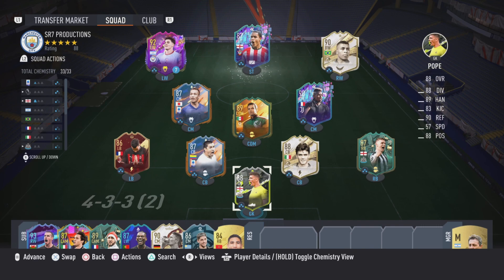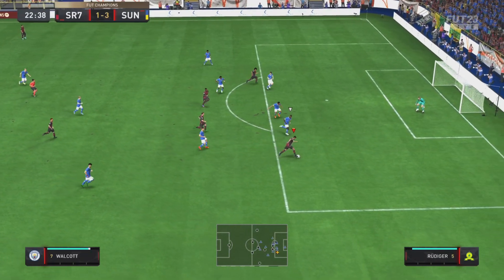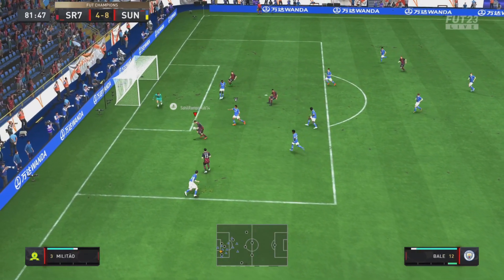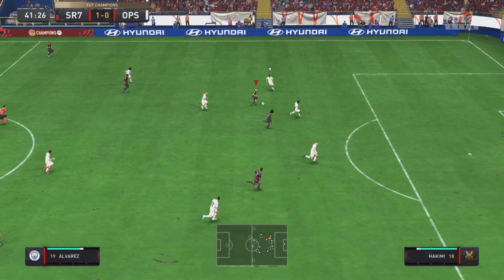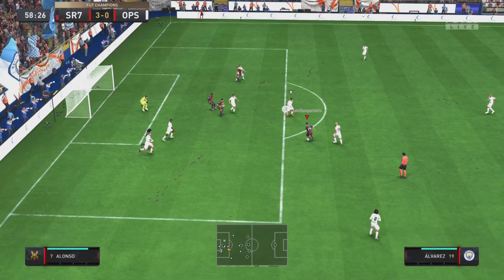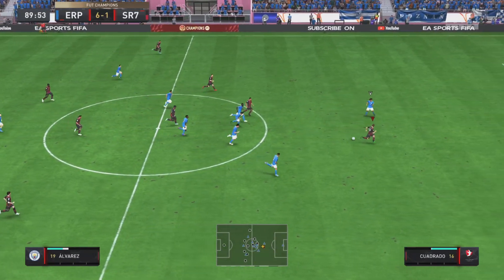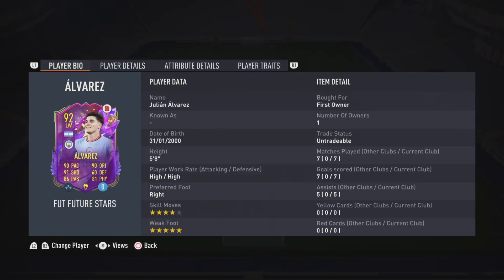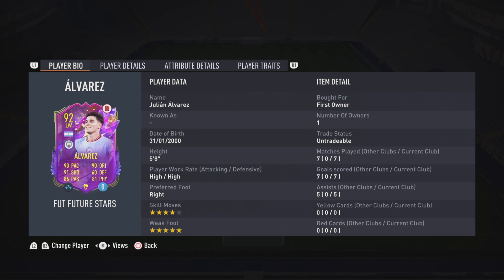LA ARAÑA 🕷🇦🇷!!! FUTURE STARS JULIAN ALVAREZ PLAYER REVIEW!!! FIFA 23 RTG #72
In this video, I review Future Stars Julian Alvarez.